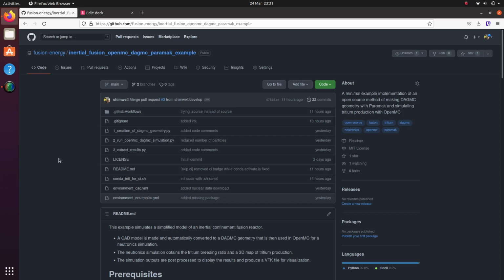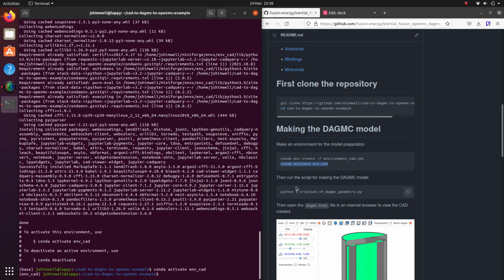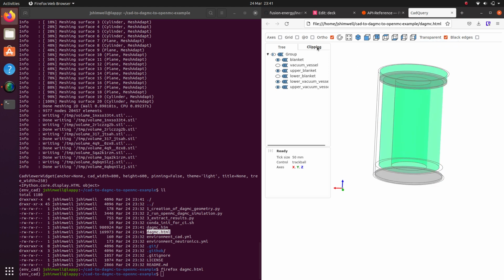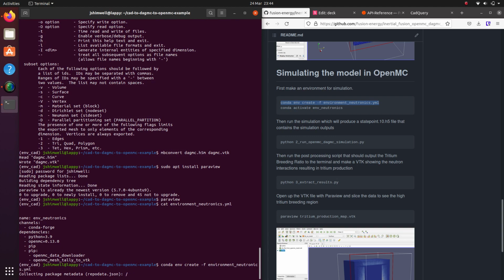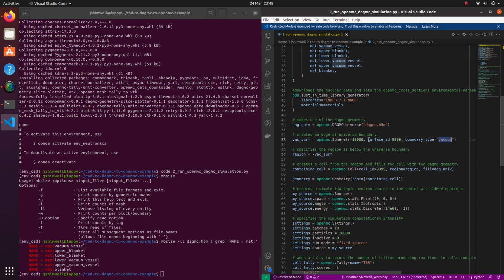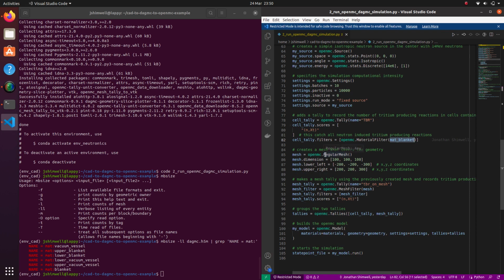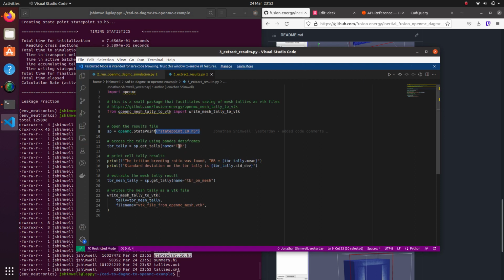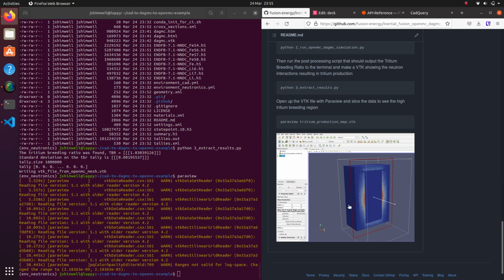How to perform a neutronics simulation of an inertial fusion reactor using DAGMC, OpenMC and Paramak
A neutronics tutorial video showing how to  use open source codes to obtain a map of tritium production and a tritium breeding ratio for a inertial fusion reactor.
Link to GitHub repository with the scripts